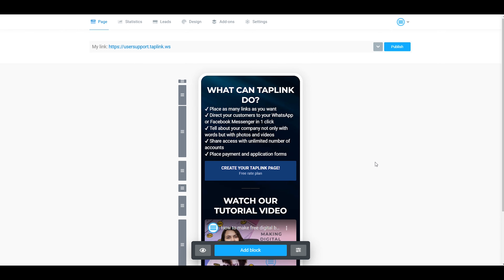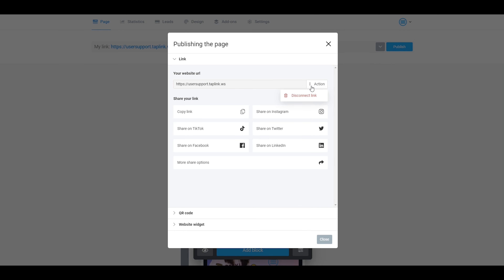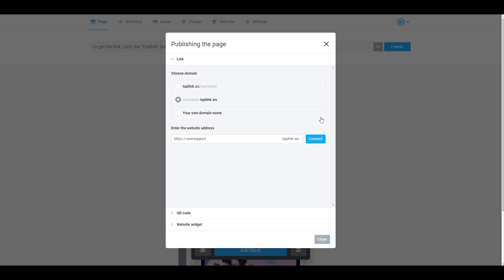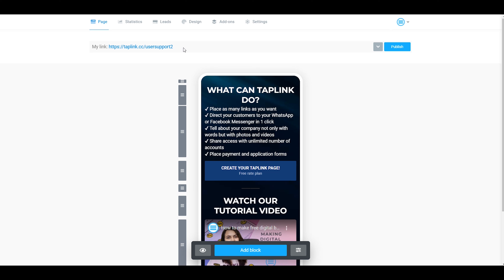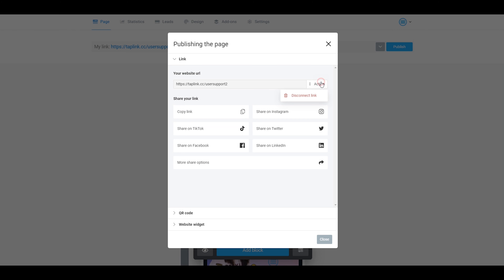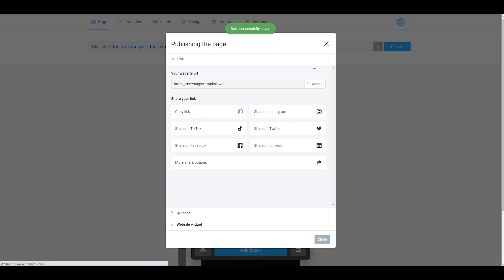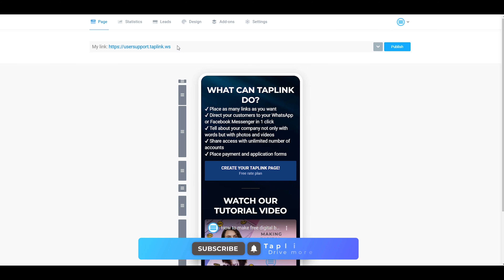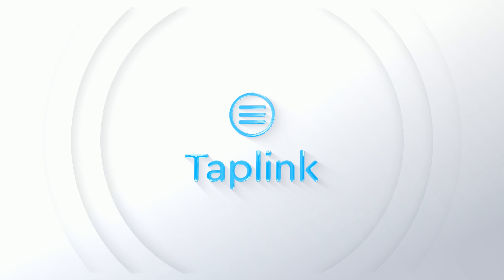Taplink Tutorial: How to change your page link?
You've already published your page, but now you want to change your link? You will learn how to do that in this tutorial!